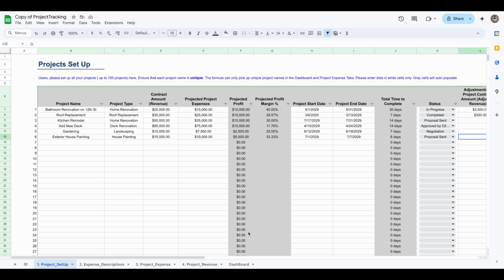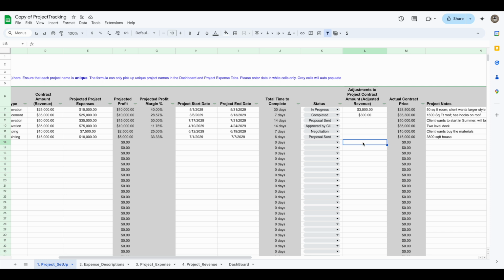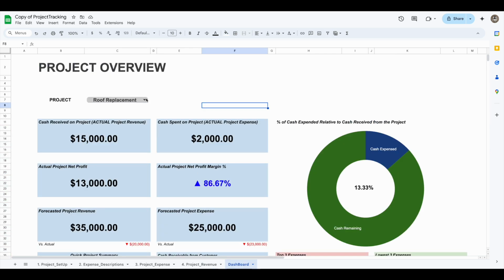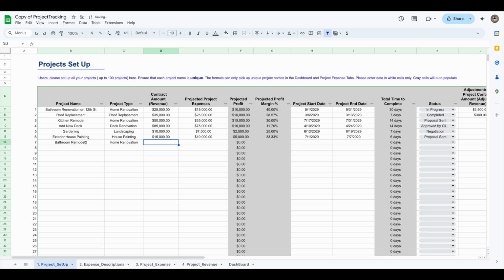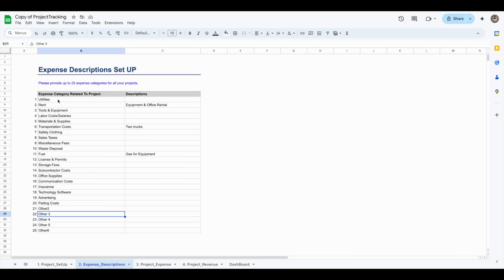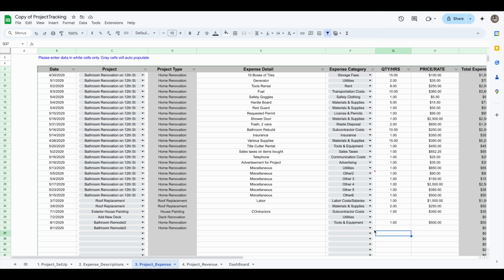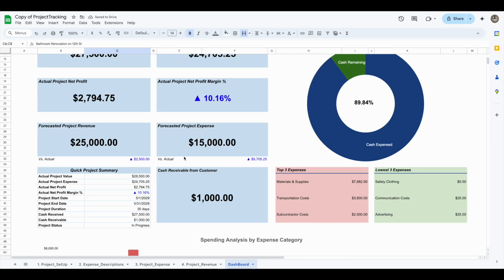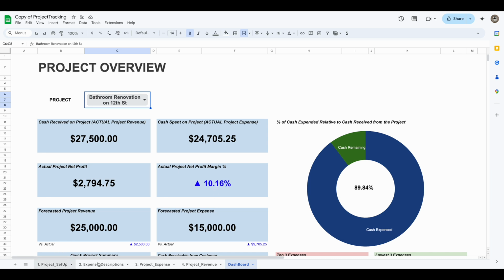Construction Project Tracker | Excel & Google Sheets Dashboard for Budget & Profit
Item on my Etsy Shop. It is located under the Financial Dashboard section: